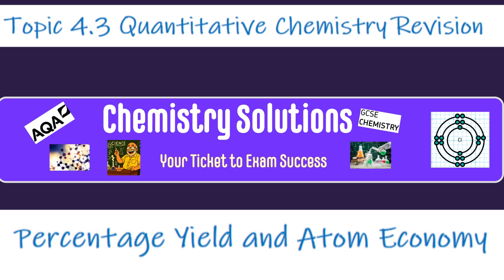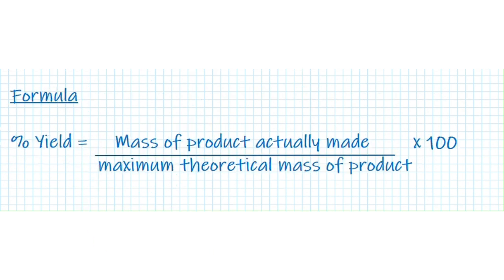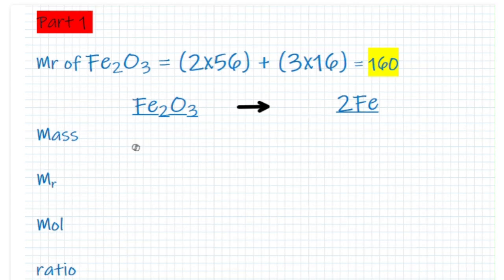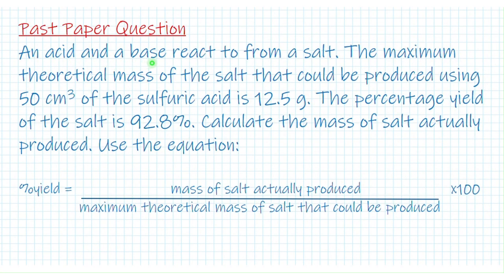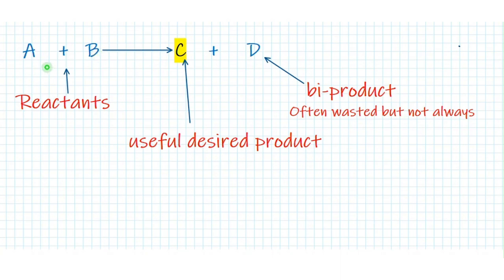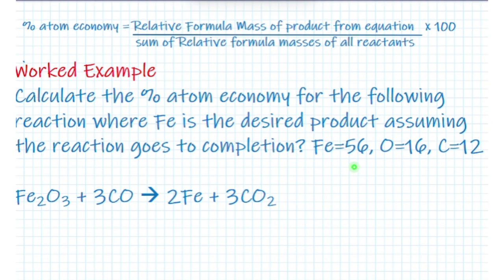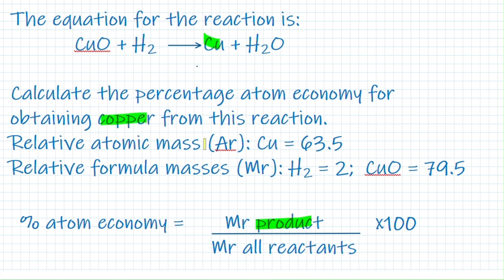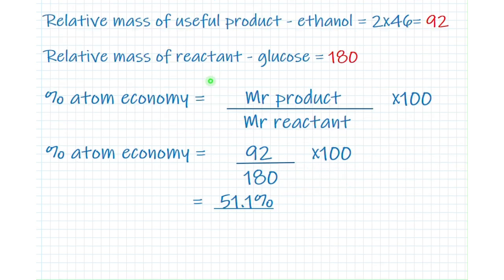GCSE Chemistry Revision - Percentage Yield and Atom Economy. A Step by Step Guide To Success